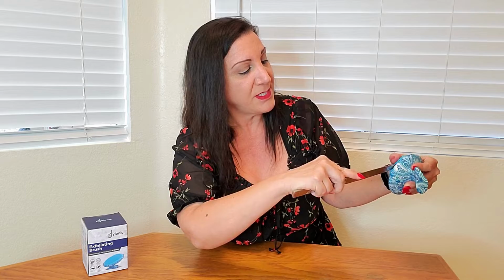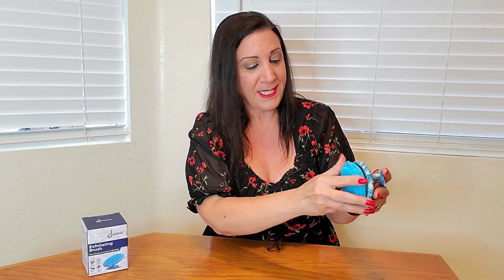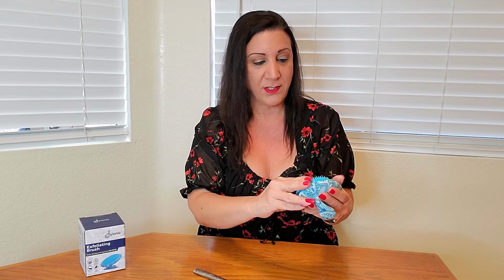How To Use Exfoliating Brush Body, Face, Bikini Area, and Ingrown Hairs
How To Use Exfoliating Brush Body, Face, Bikini Area, and Ingrown Hairs Manufacturers Description: Exfoliating Brush to Treat and Prevent Razor Bumps and Ingrown Hairs - Eliminate Shaving Irritation for Legs, Armpit, Bikini Line - Silky Smooth Skin Solution for Men and Women by Dylonic

RAZOR BUMPS AND INGROWN HAIRS BE GONE – Tired of embarrassing, uncomfortable, and irritated post shave skin? Dylonic ingrown hair brush stops ingrown hairs and razor bumps (scientifically known as pseudofolliculitis barbae) in their tracks!

SILKY SMOOTH SKIN IS JUST A BRUSH AWAY – Double the function, double the results! Not only is Dylonic an affordable, chemical-free ingrown hair and razor bump treatment it also makes an excellent exfoliator! Gently massage problem areas and anywhere else to reveal soft, radiant skin.

EASY-TO-HOLD, ERGONOMIC GRIP – Dylonic fits so perfectly in the palm of your hand that you may think it was custom made just for you. Simple and comfortable to hold no matter where you need ingrown hair relief.

🟡 If you are interested in purchasing this Dylonic Exfoliating Brush on Amazon here is the